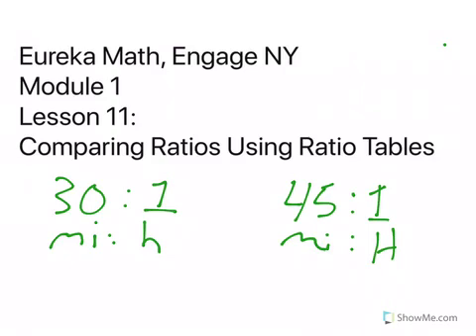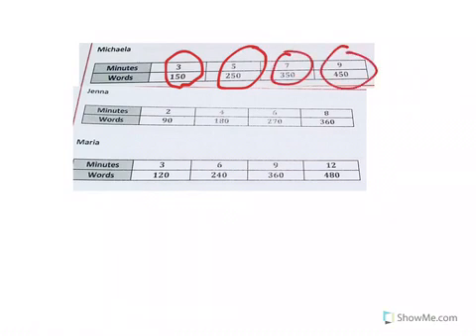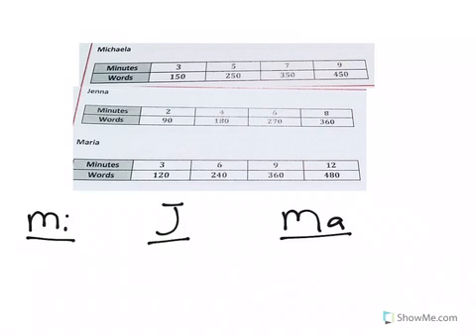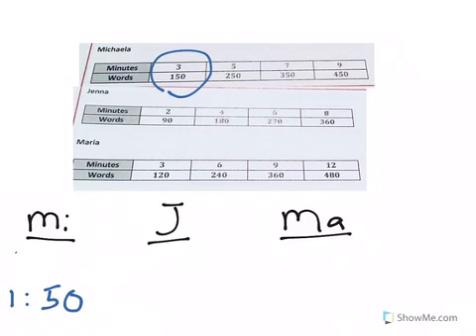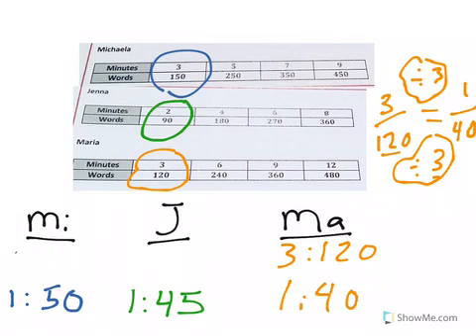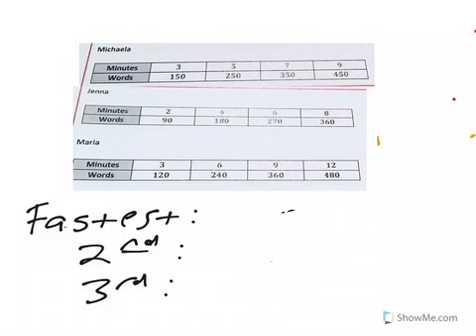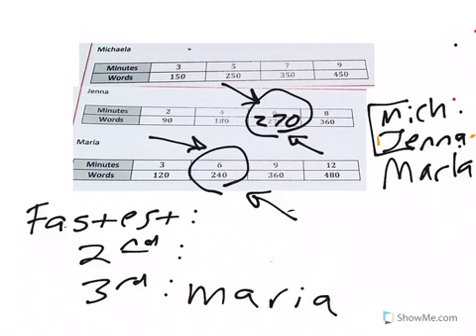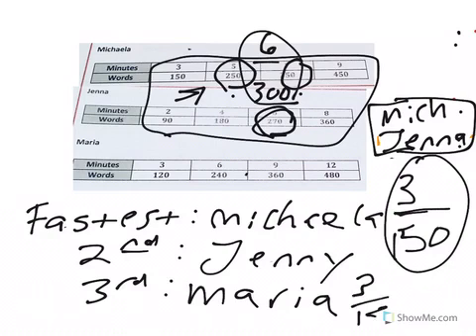Mr. Quick Grade 6 Module 1 Lesson 11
Comparing Ratios Using Ratio Tables.